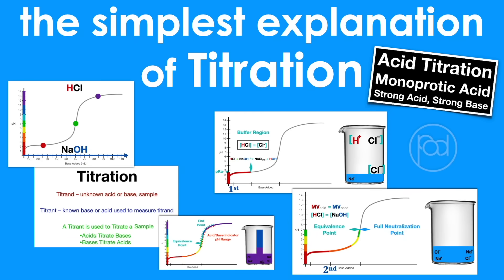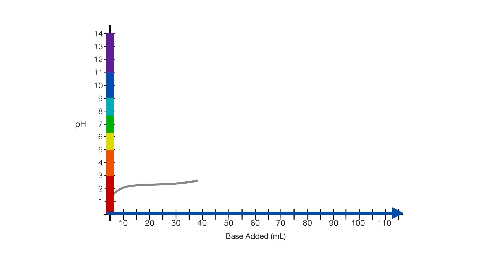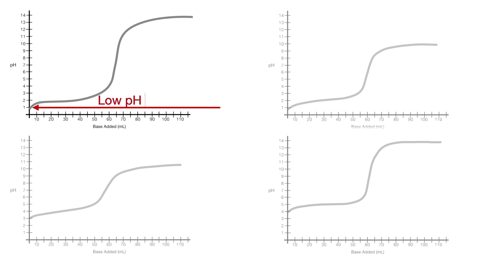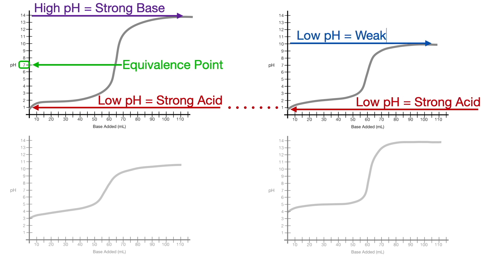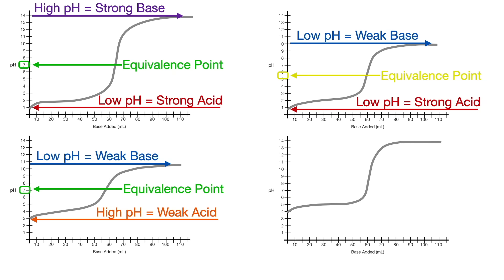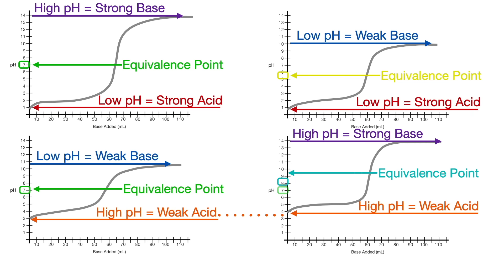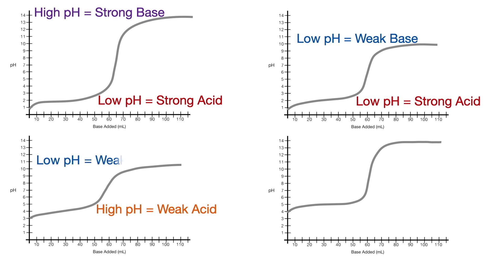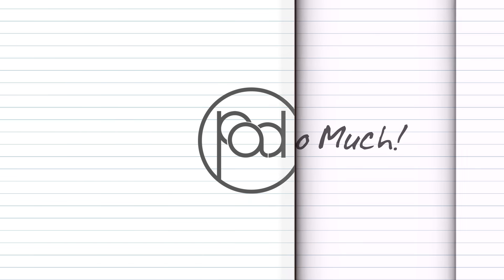Acid-Base Strength on Titration Curves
Quickly and easily determine acid-base strength on titration curves!